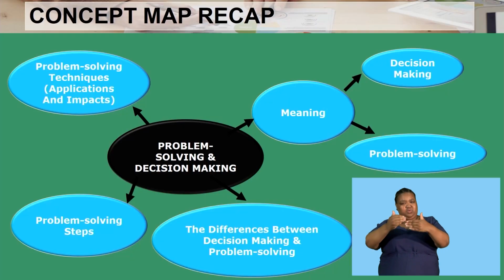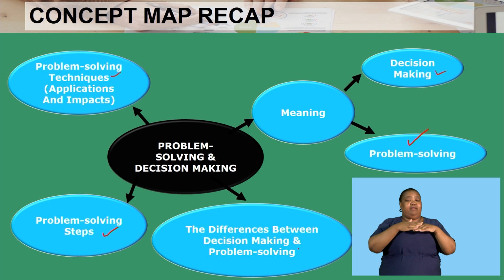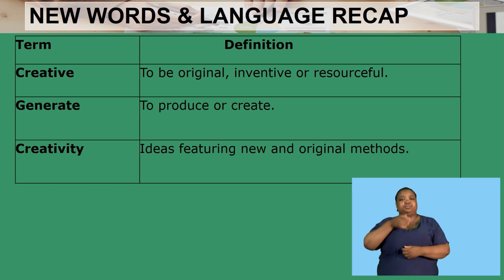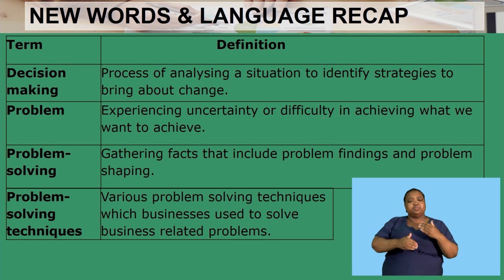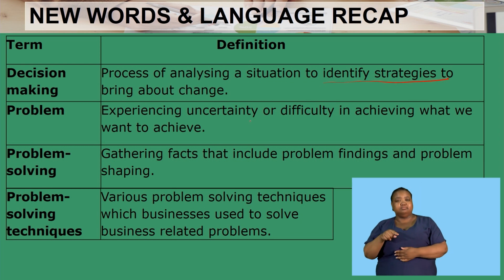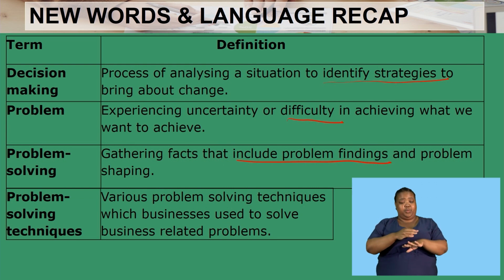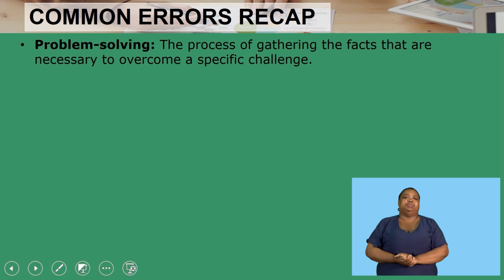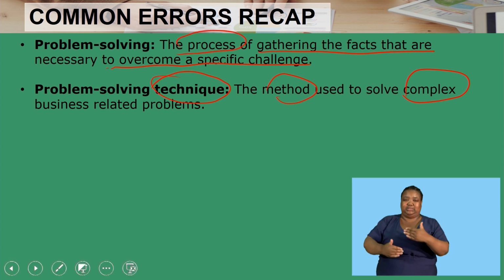Business Studies Grade 12 Unethical and Unprofessional Behaviour Video 2 Segment 3